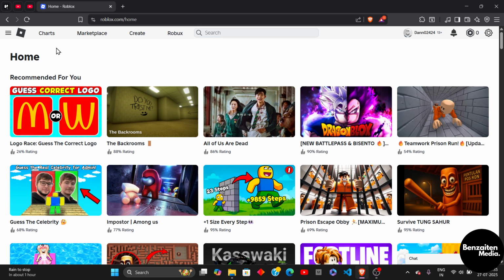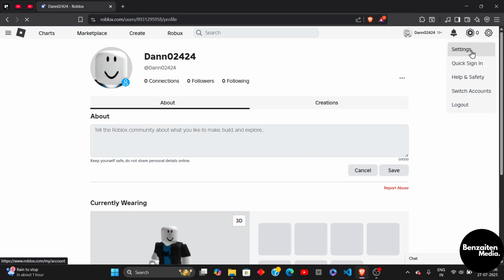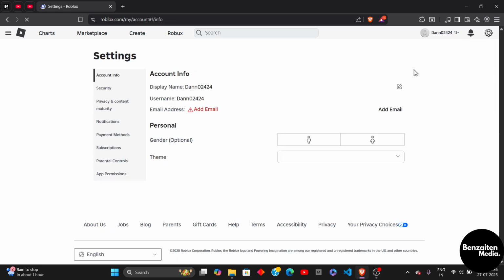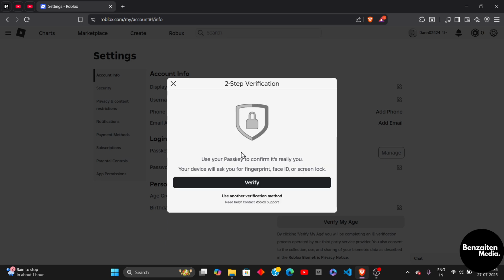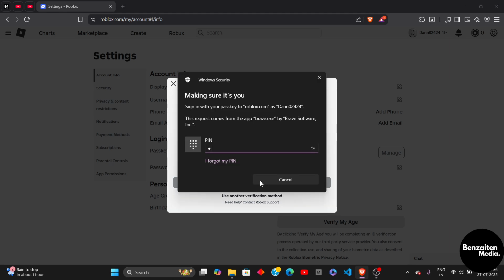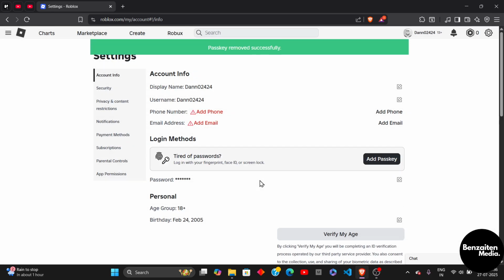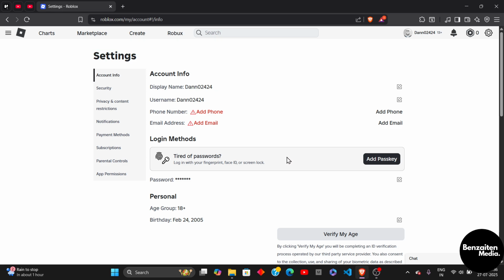How to Remove Passkey on Roblox | Step-by-Step Full Guide 2025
🛑 Tired of logging in with a passkey or just want to switch to your regular password login on Roblox? In this 2025 full guide, we show you exactly how to remove a passkey from your Roblox account safely and quickly.

🔍 What You’ll Learn:
✅ What a Roblox passkey is and how it works
✅ Step-by-step method to remove your passkey
✅ How to switch back to password login or set a new passkey

🛠 Features Covered:

Accessing security settings

Disabling passkey login

Managing authentication methods

💼 Best For:

Players who accidentally added a passkey

Users having trouble with WebAuthn or FIDO security

Anyone looking to manage their Roblox login securely

🎓 Bonus Tips:
🔐 Always use a strong password when switching back
📧 Make sure your email and 2FA are up-to-date
📲 Remove passkey access from unused devices

🔔 Don’t Forget:
👍 Like if this helped you
💬 Comment if you want more Roblox tutorials
📢 Share with fellow players